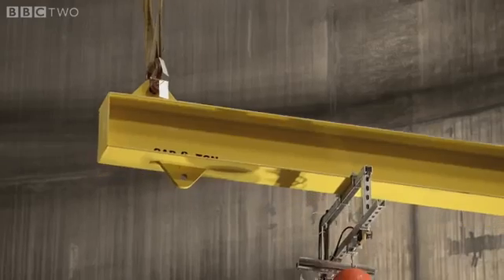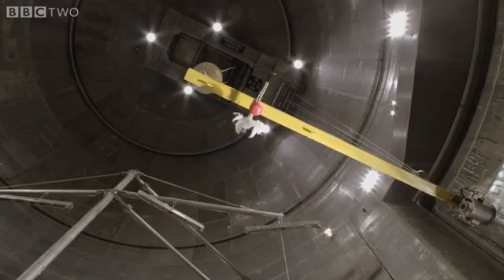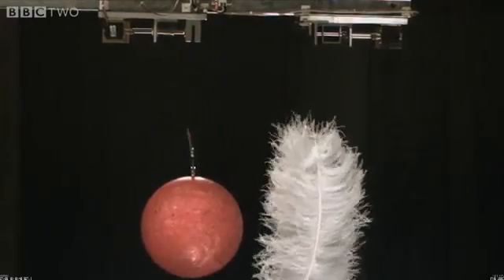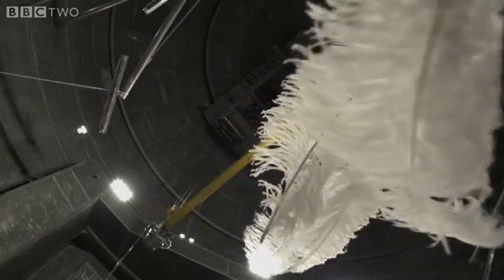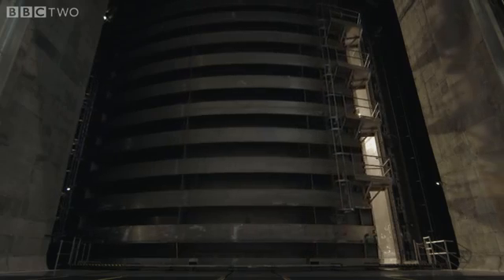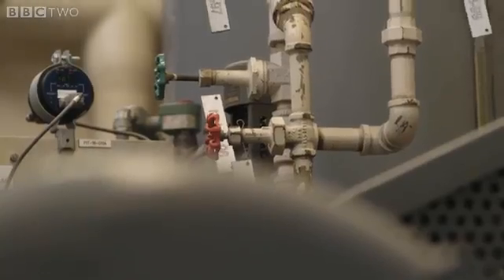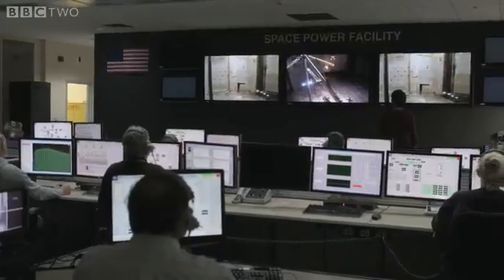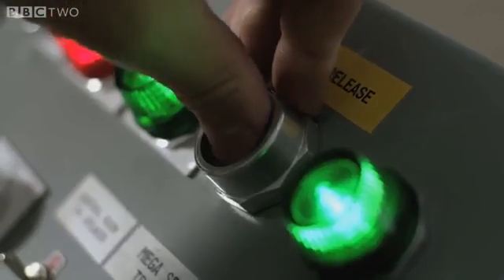Galileo's experiment (feather & cannon ball)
Galileo in 15th century, discovered that any object falling to earth ,will fall at same rate.
He mentioned that a cannon ball and a feather if dropped from the same height  will touch the ground at the same time provided there is no air resistance.  He had a difficulty  explaining it.
Five centuries later with the current technology it has been experimently demonstrated. Its a visual treat to watch the video.👇👇